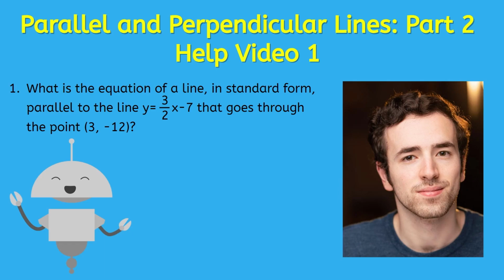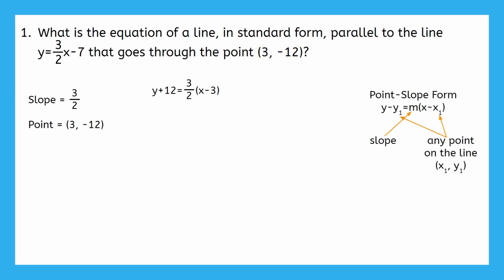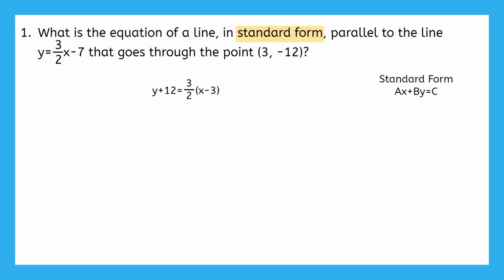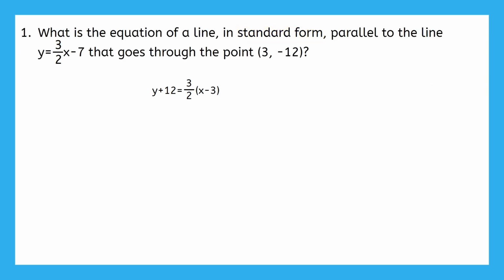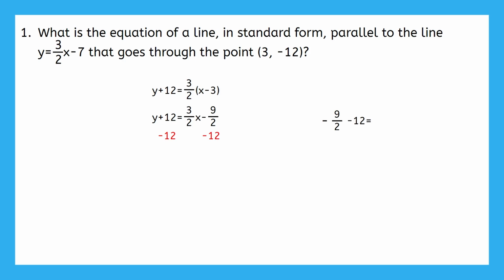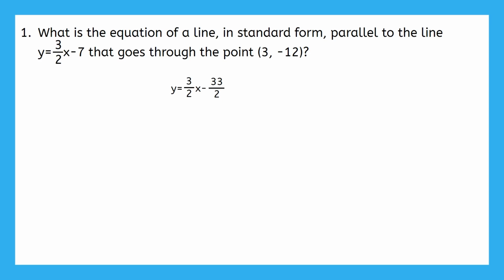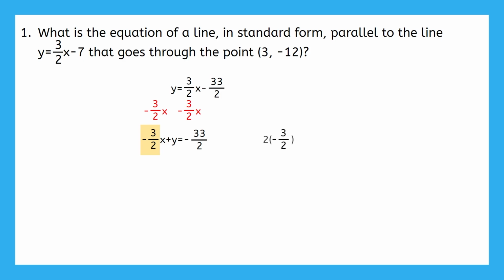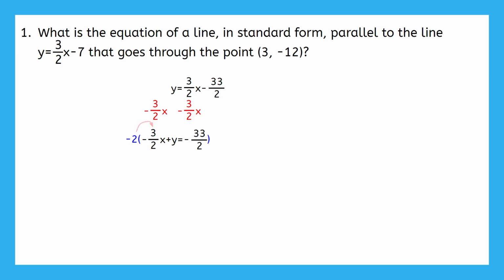Parallel and Perpendicular Lines: Part 2 Help Video 1 - Algebra for Teens!